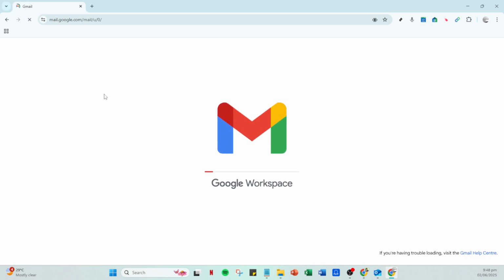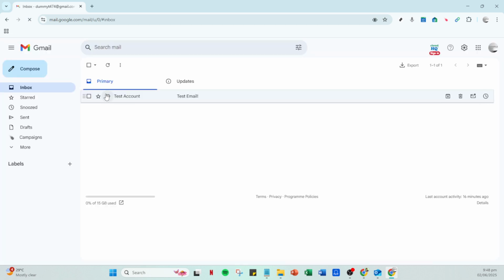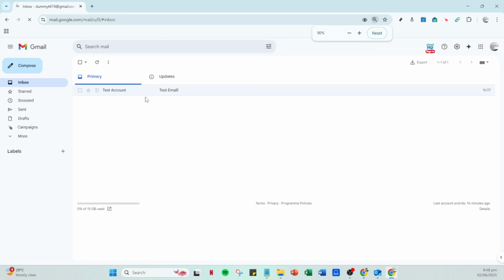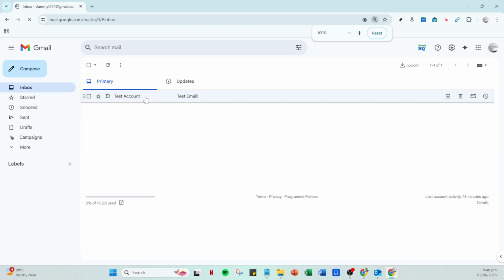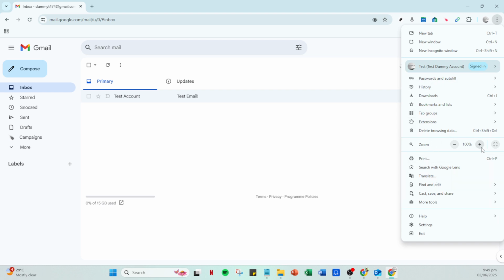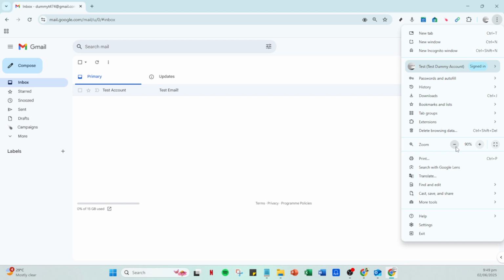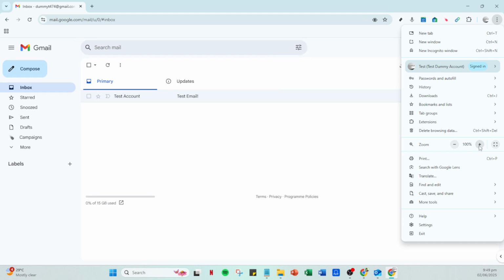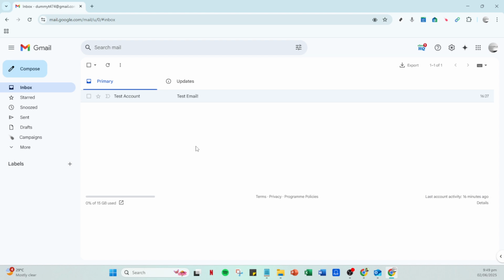How To Zoom Out on Gmail for Mac & Windows [2025 Full Guide]